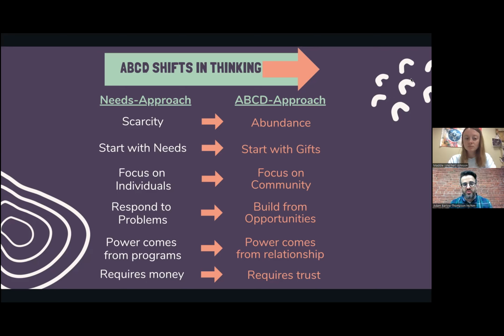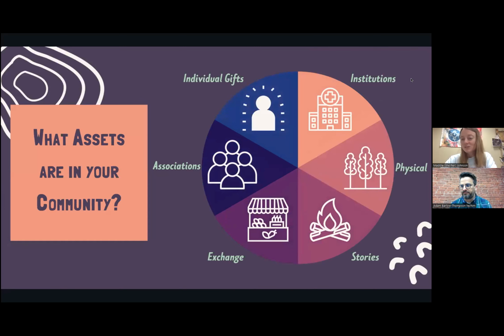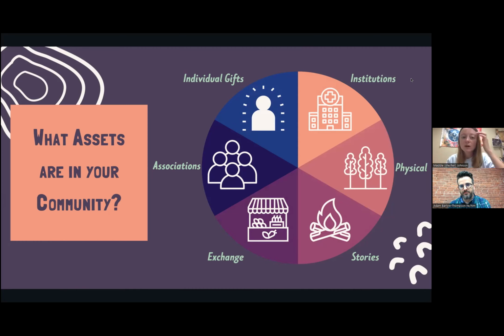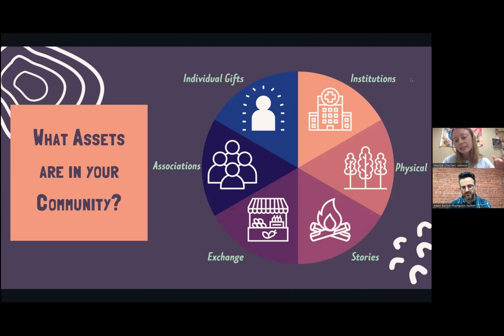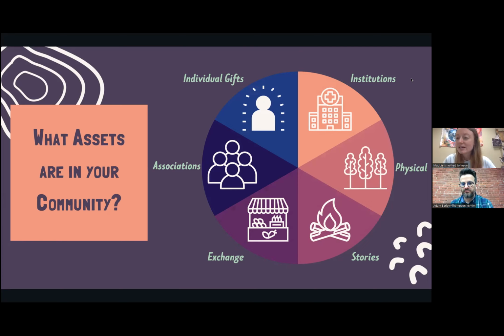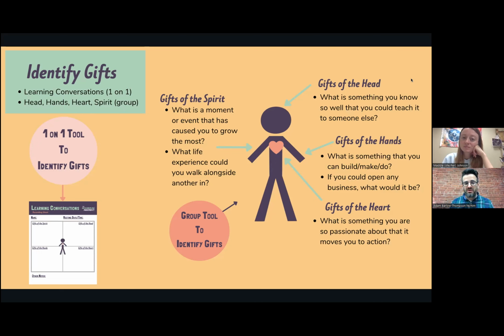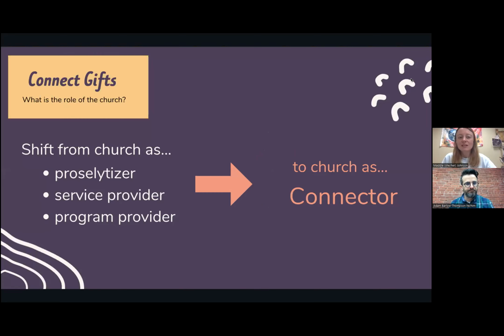ABCD in Faith-Based Communities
In this video Rev. Maddie Johnson and Rev. Adam Barlow-Thompson introduce the concepts of Asset Based Community Development and share how it can be applied in churches and faith-based communities. Learn more about The Neighboring Movement at neighboringmovement.org.